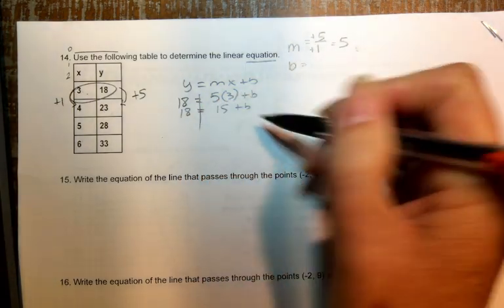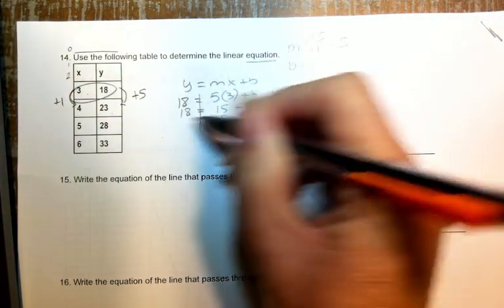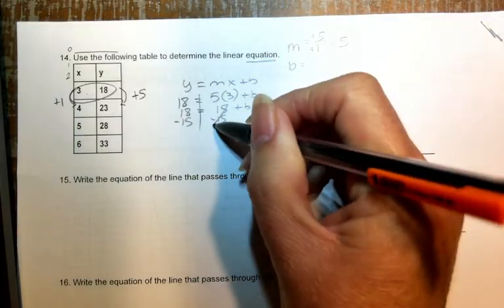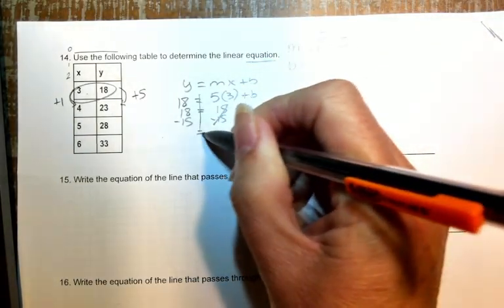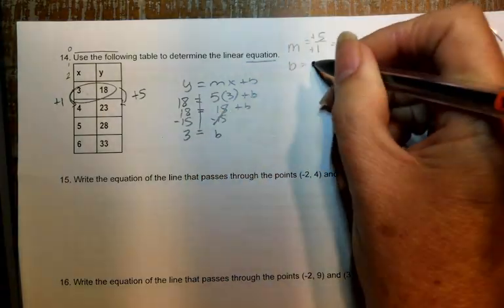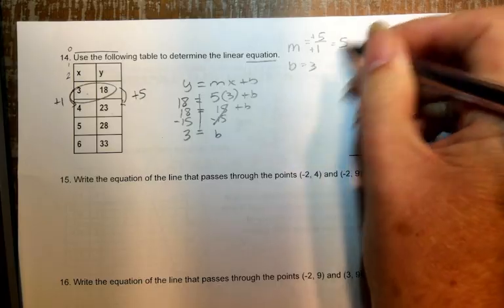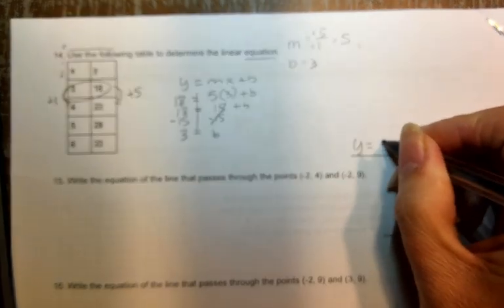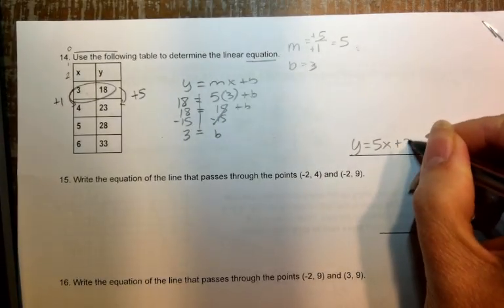Linear Equations Test Review - Writing Equations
Honors Algebra I Linear Relationships Test Review. Video shows writing an equation in slope-intercept form from a table and from a set of ordered pairs. It shows how to determine if a relationship is proportional or non-proportional from a table.  It also shows how to write an equation in slope-intercept form from a graphed line. Page 4 of Unit 2A Test.